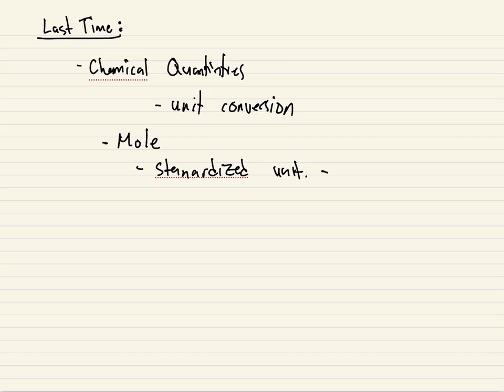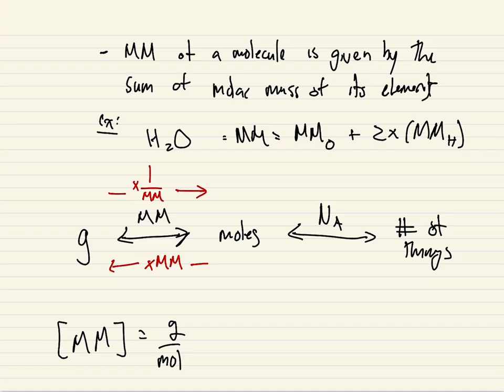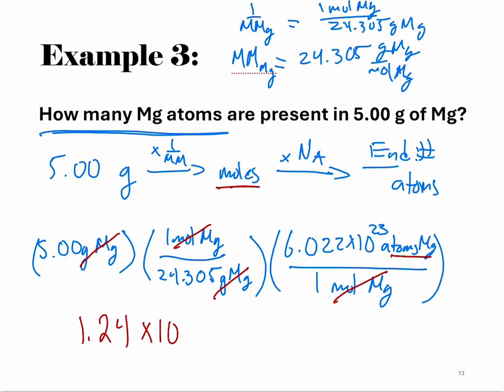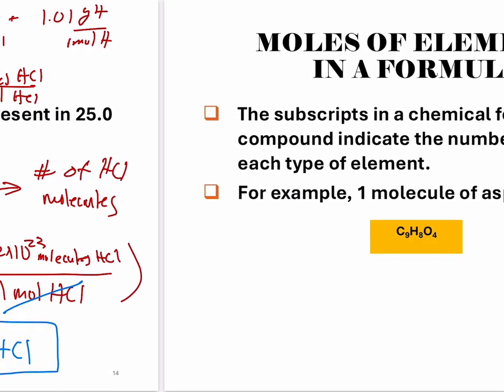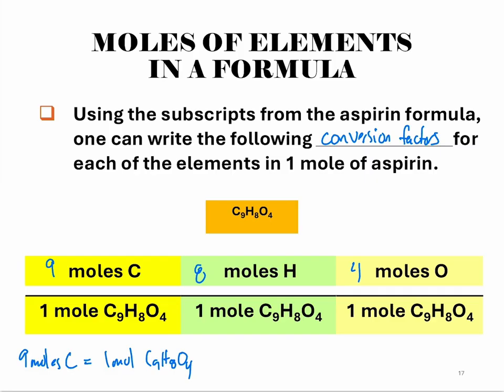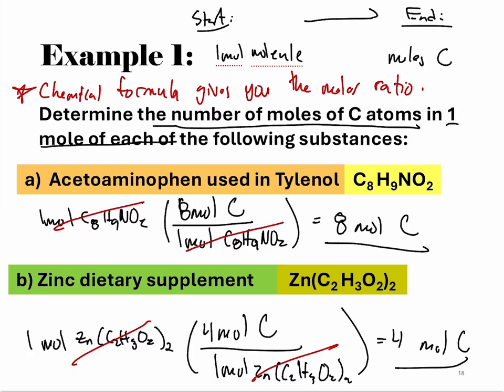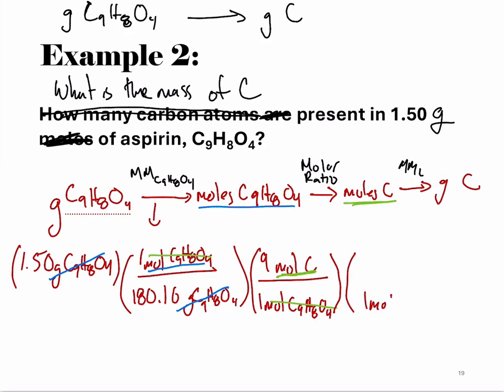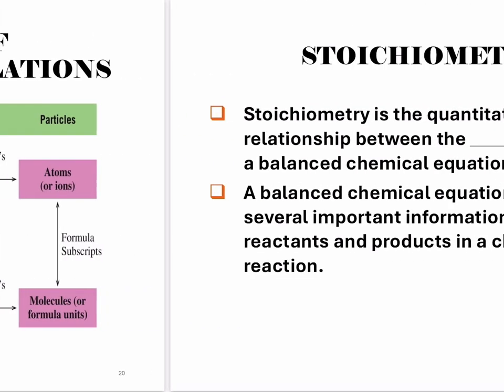Chemical Quantities - Part 2